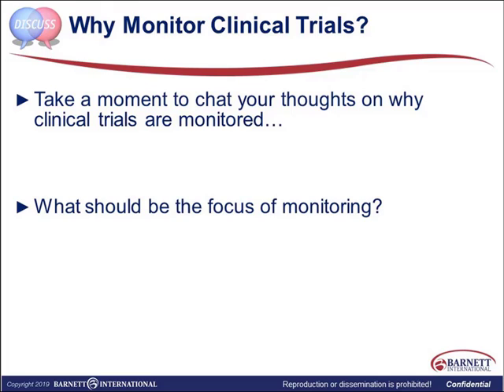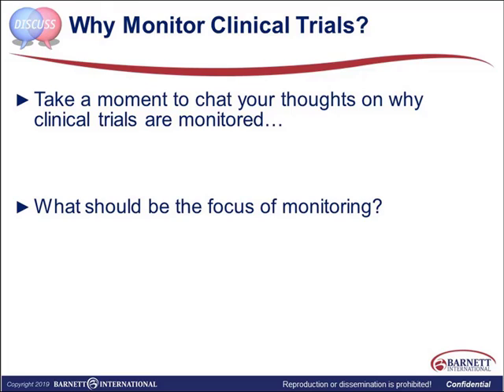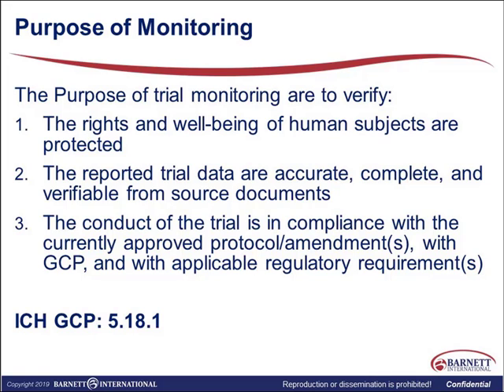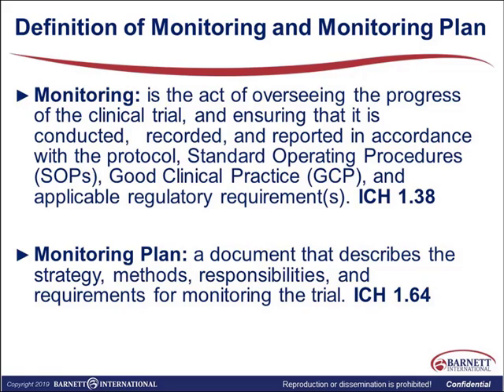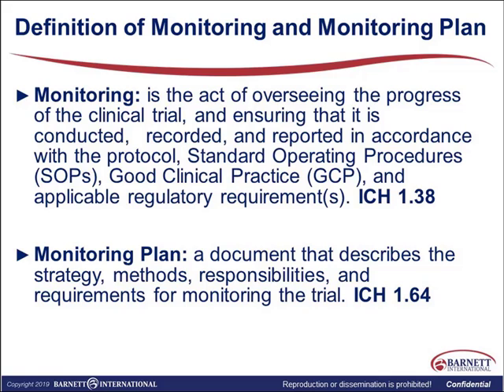Monitoring Plan Development Trailer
Although monitoring plans are not defined or specifically required by FDA regulations, the FDA endorses the use of this tool in a Quality Systems management approach to clinical research. The traditional approach to monitoring plan development has relied upon reinforcing SOP-mandated monitoring activities with little focus on project and/or protocol-specific monitoring needs. This web seminar provides participants with concepts and templates to establish a monitoring plan that supports unique project risks and links to valuable data regarding investigative site and Clinical Research Associate (CRA) performance.